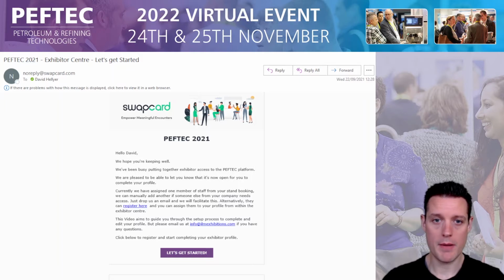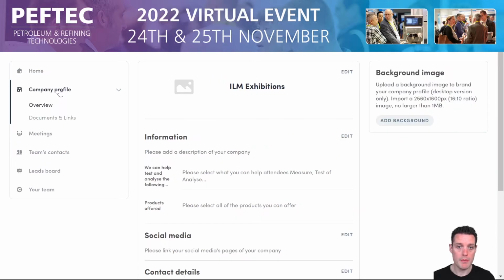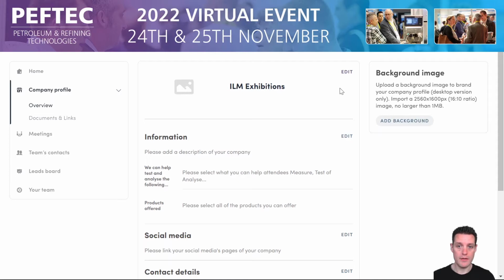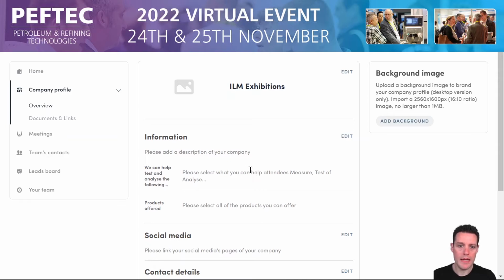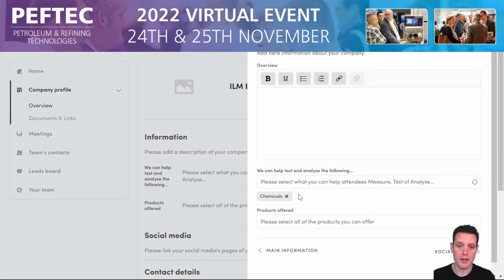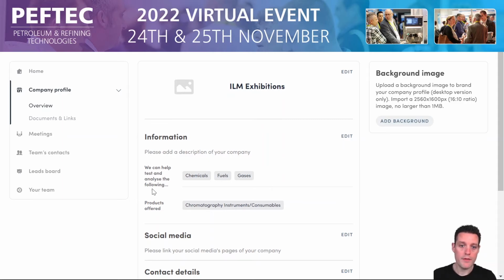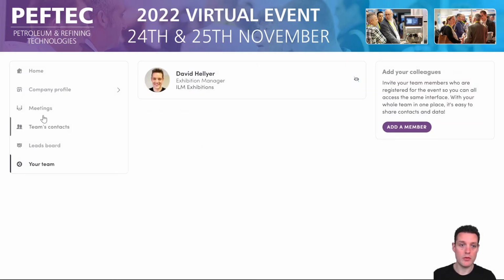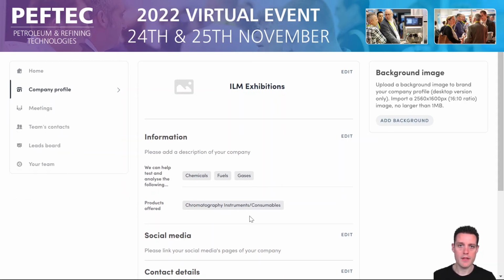PEFTEC Exhibitor Centre